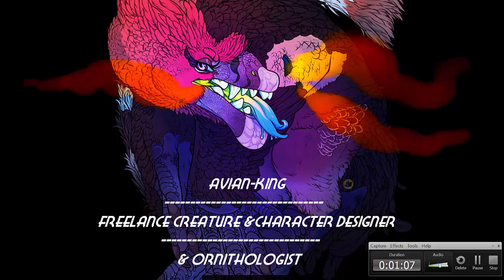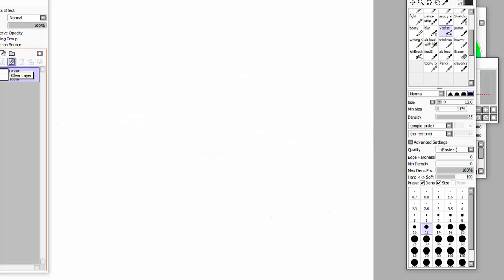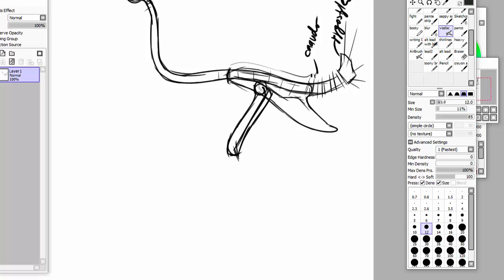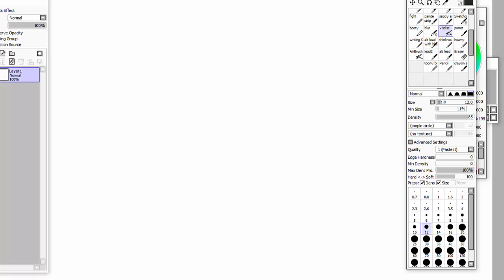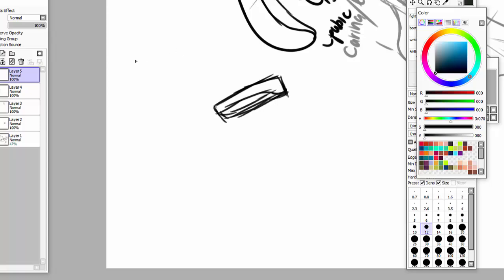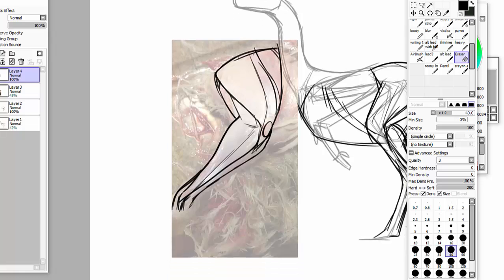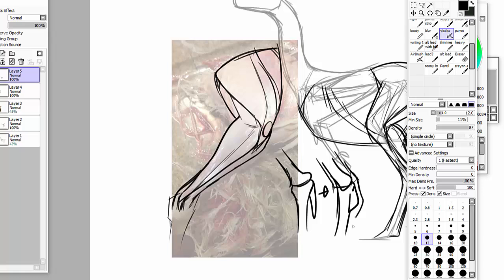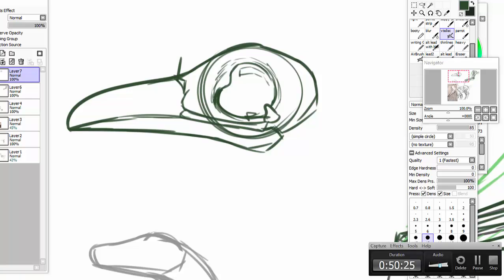Creature design with Avian king part 1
part one of the creature design series. here we delve into avian anatomy. perhaps next video we will cover non-avian dinosaurs.